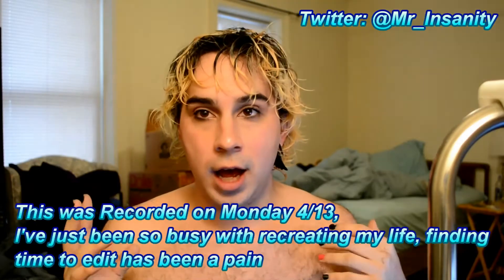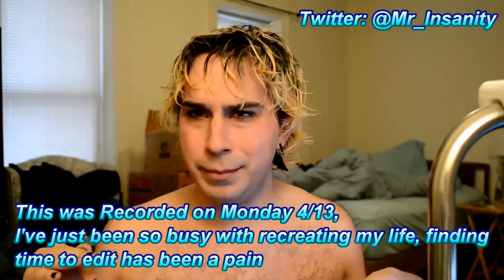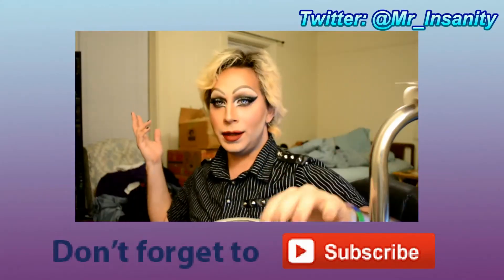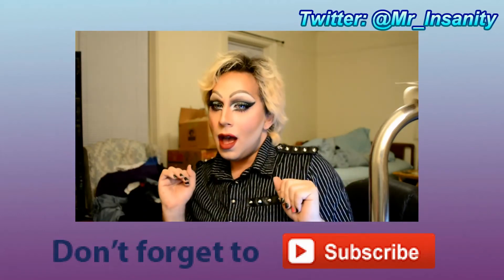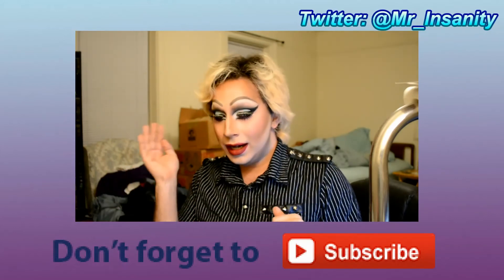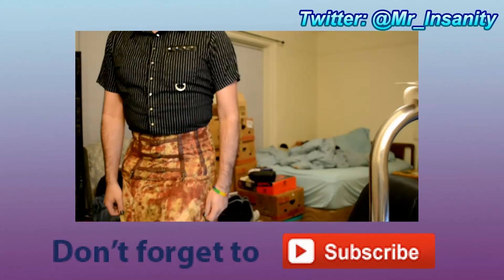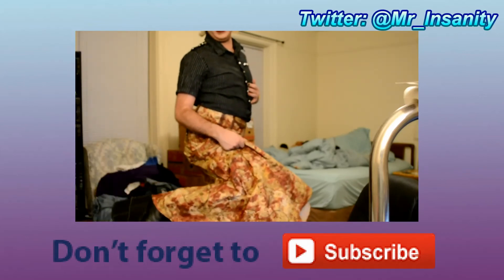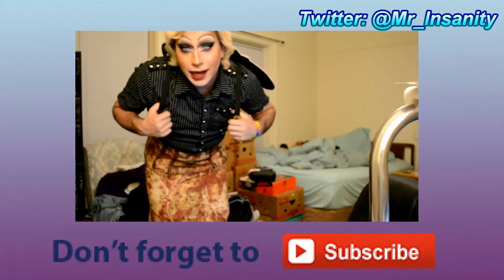Getting Ready to go out in Drag Makeup | Keys Ritual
So, I've done some drag makeup in the confines of my own house a few times before.. but this was my first time going out in Drag Makeup. So I put this look together to go to Macri Park (name of a bar) in Brooklyn for a RuPaul's Drag Race Viewing party. Hope you like

Enjoy the video? help by making a donation to make more outstanding content

Amazon Wishlist